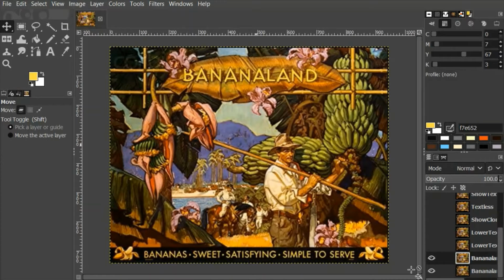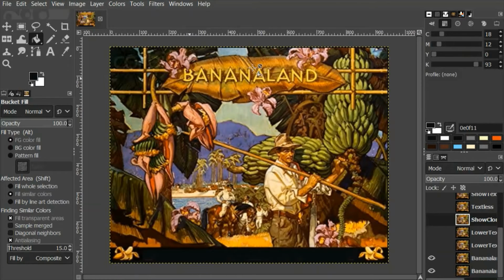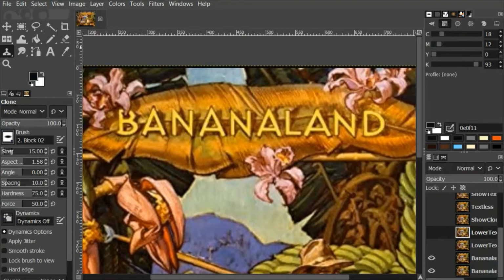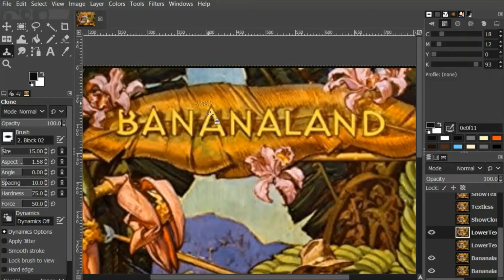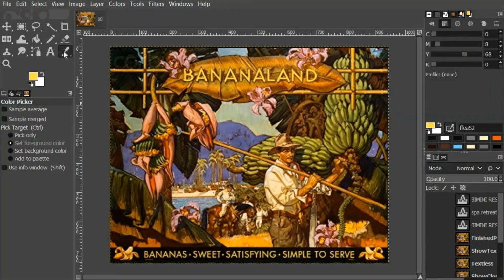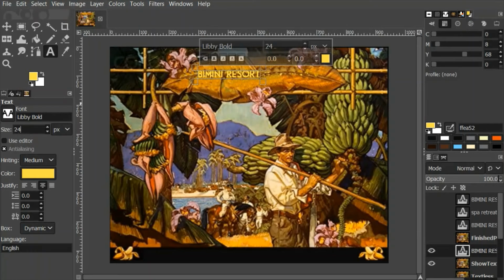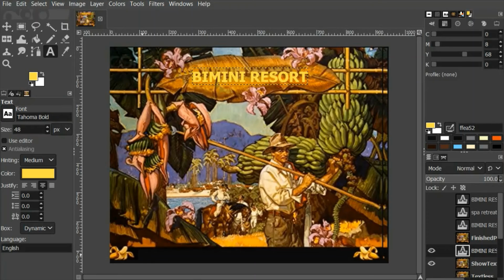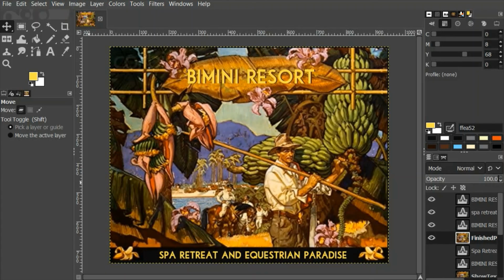Propaganda Reappropriation Project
This video shows how to remove and replace text from a vintage poster.